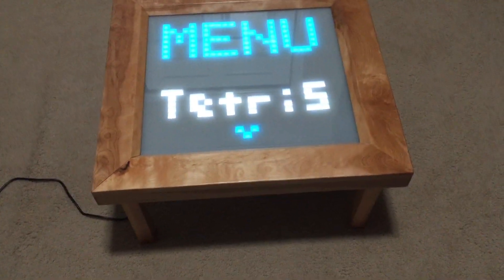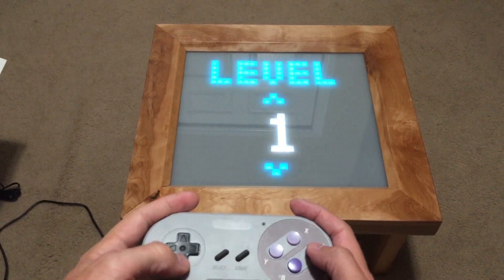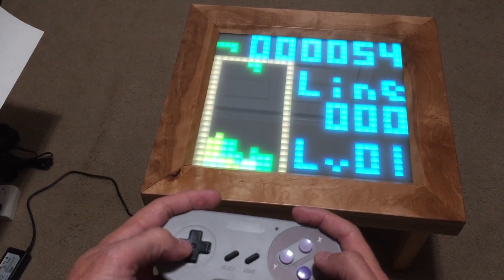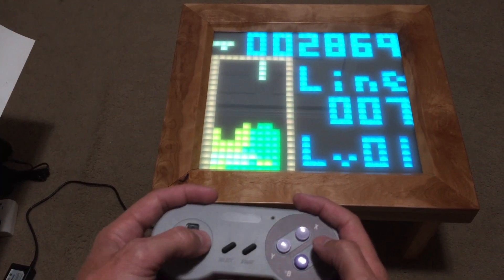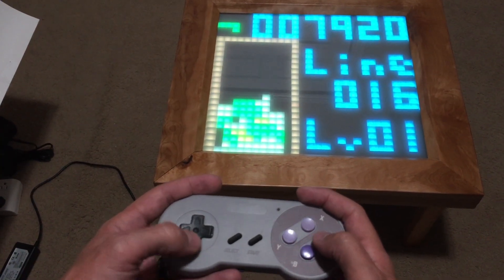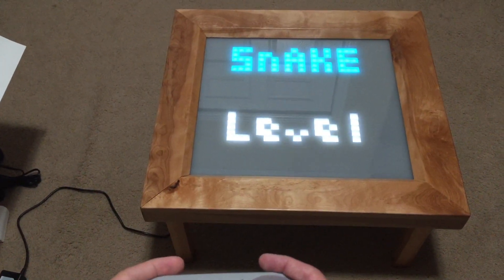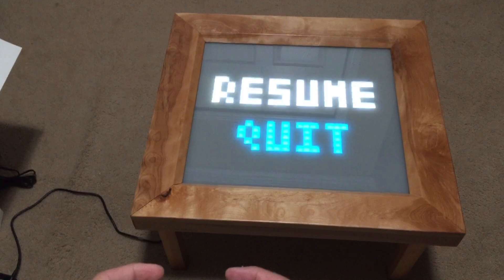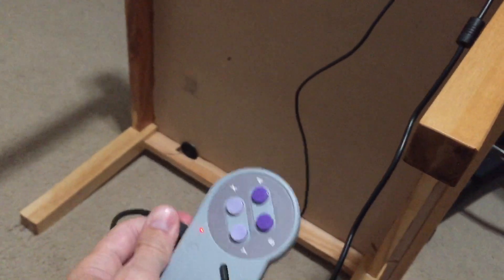Arduino LED Classic Tetris Table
LED grid tetris table

I previously put up a video of the table in an incomplete state and with a menu that was difficult for people to understand, so I finished it and rebuilt the menu UI and here it is.

who got his initial code from David Hrbaty...

I heavily edited it to be MUCH more like the NES classic version of tetris that they play in CTWC.

Line clears, level up, scoring, color scheme, piece rotation, control mechanics, you name it... all very similar to NES classic tetris. With pause button.

added BONUS of an audio clip from CTWC that says "BOOM! Tetris for Jeff!" on a 1 in 10 chance on getting a tetris. (can be heard at 3:33)

- table grid is 28x26 (728 LEDs)
- pixels are RGBW (ws2812b) using an edited version of the FastLED library to support the 'W' where I needed.

SNES wireless controller that uses bluetooth to talk to the game board.
High scores write to EEPROM.

Audio added, volume and brightness control, and a USB port to recharge the controller with (the port is always live even when the table is switched off.)

Snake also added as well as a few animations thrown in as an option as a screen saver of sorts

Table built 100% from scratch by myself.